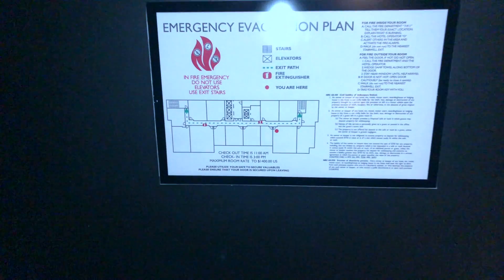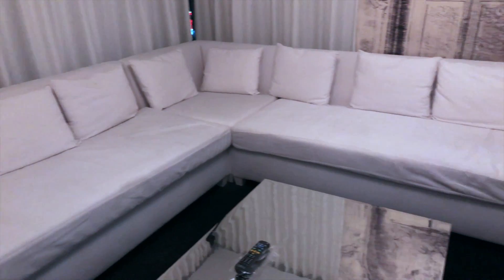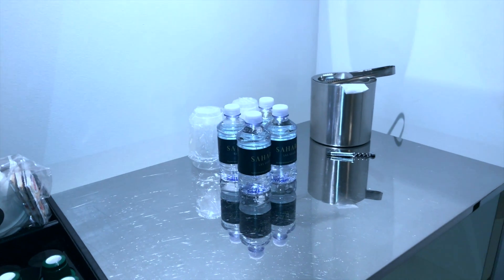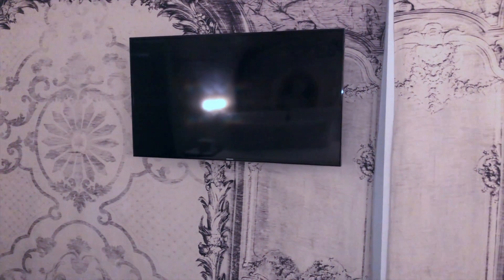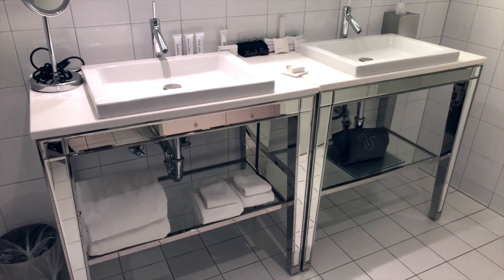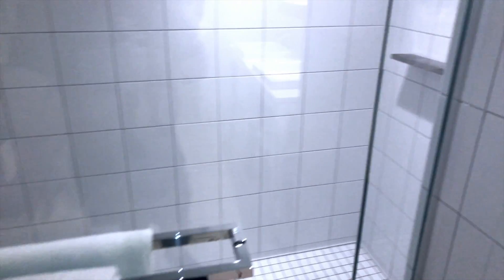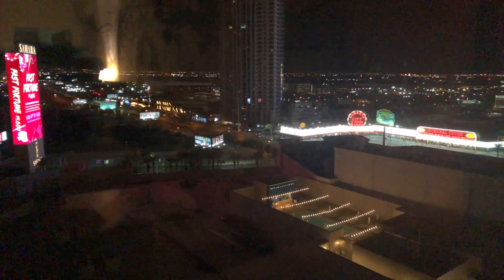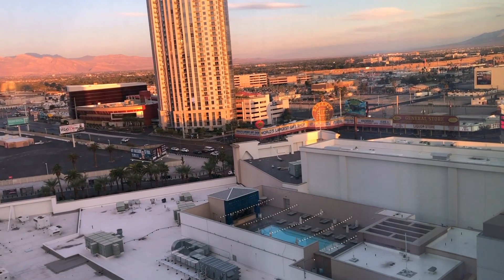The Iconic Sahara Las Vegas Alexandria Luxurious Suite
On this episode of Bonsai Yama Review, Bonsai travels to The Iconic Sahara Casino and Resort in Las Vegas. Here he stayed at the Alexandria Luxurious Suite also known as the Alexandria Ultra Suite.

The purpose of this video is not to advertise or promote gambling. My intention is to share with everyone my real experiences both good and bad. Please enjoy responsibly.

These videos are intended for 18+ only.

Big Shout out to my Bonsai Squad Members thank you and love you guys.

Thank you to my Youtube Partner  @Naomi's Slot Channel

A bonsai tree is an art form by the Japanese, that takes a lifetime to master the trims and growth. Much like the bonsai tree I am constantly trimming away and growing into the best form of a person that I can be. Bonsai Yama is me, come along with me on this journey we call life. Along the way I stay at some amazing resorts , I can't help myself but to share and review the rooms in case you ever want to experience the rooms first handed.

Bonsai squad, What is Bonsai Squad , you ask? Bonsai squad is anyone who is a subscriber , viewer , friend or family. Come and join in on the bonsai squad as we review the best Vegas rooms and suites. Look for the best Las Vegas Reviews on YouTube.

© All uploads are the property of Bonsai Yama Review. You do not have permission to re-use or publish any part of them without my written consent.

Amazon Wish List